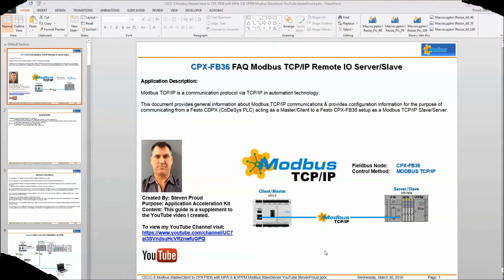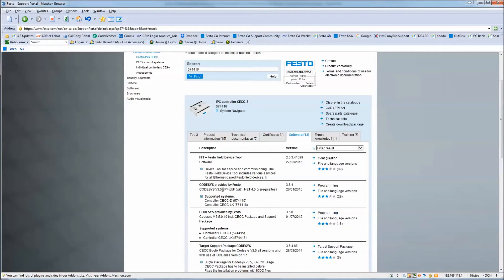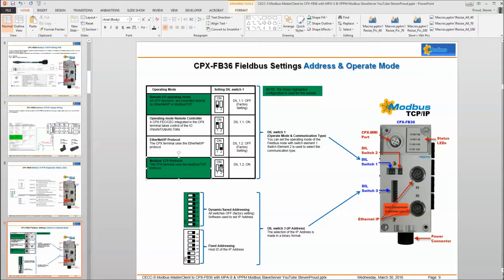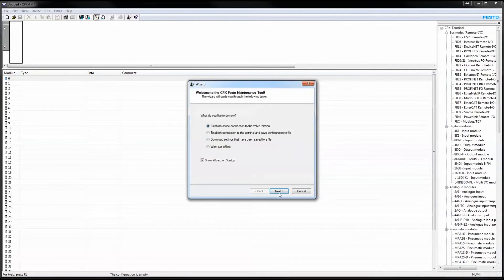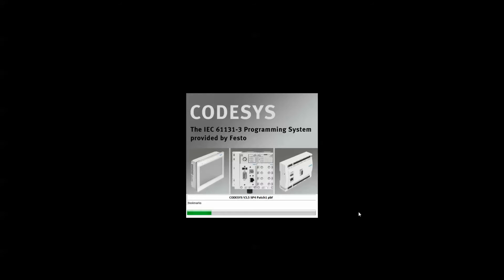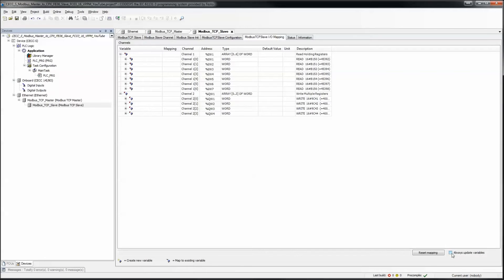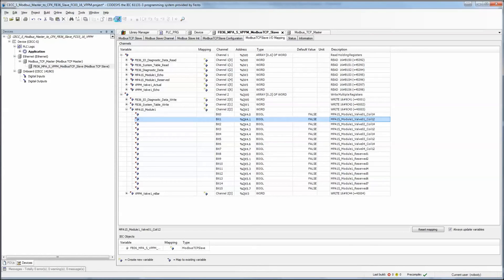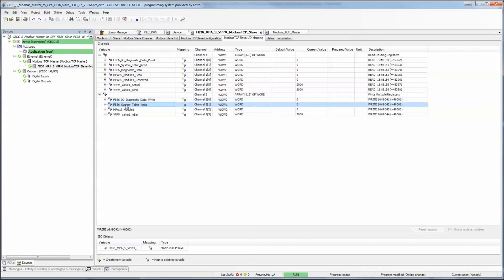CPX-FB36 + CECC-S + ModbusTCP + MPAS.VPPM + Master_Client Slave_Server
The audio on this video is known to be poor.  I have created another YouTube video that is better and similar to the following link:

This video describes technical details for a sample application using a Festo CECC-S (CoDeSys PLC) and a Festo CPX-FB36 (Modbus TCP).

The control method is a Modbus TCP/IP Fieldbus with the CECC-S (CoDeSys PLC) acting as a Master(Client) and the Festo CPX-FB36 acting as a Modbus TCP/IP Slave(Server).

The Project uses Modbus TCP/IP Function Codes 03 & 16.

The sample code is programmed with Festo CoDeSys (V3.5.4.01 SP4 Patch1) software.

YouTube Content Supplements
I have created supplement files for this video that can be retrieved at the following Google Drive link: